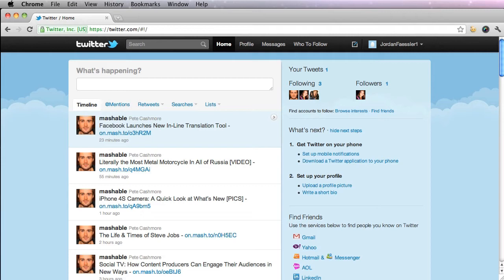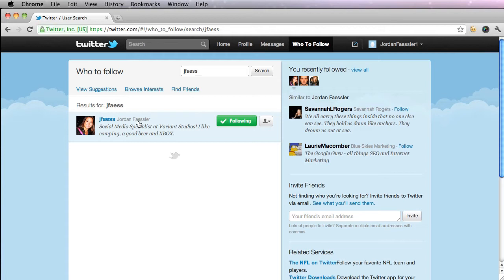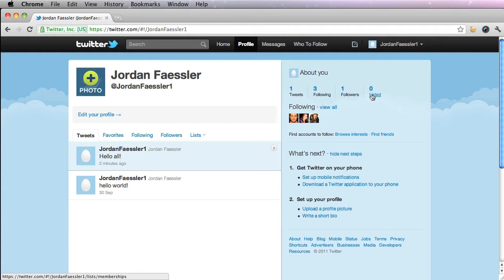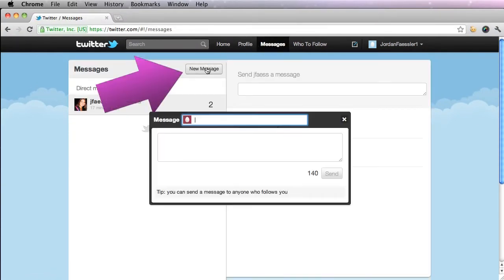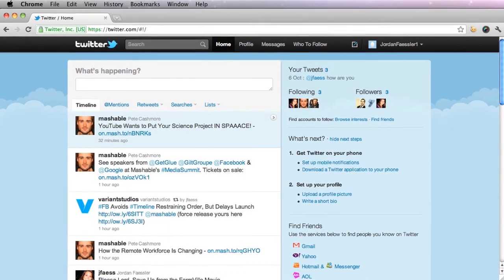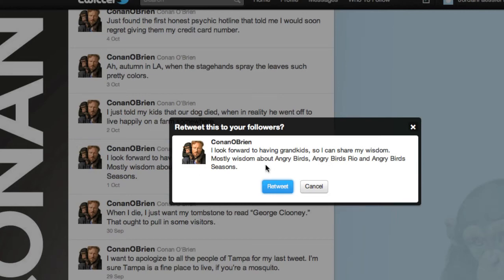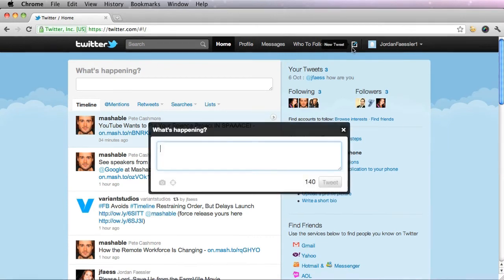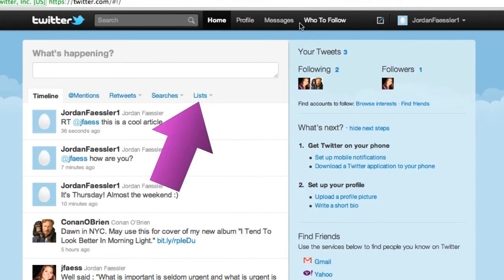"Twitter How-To's and Etiquette" - Show Me Something Cool: ep. 5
In episode five of the "Show Me Something Cool" series Jordan Faessler from Variant Studios shows you Twitter how-to's and etiquette.